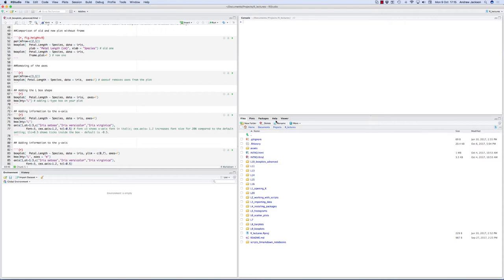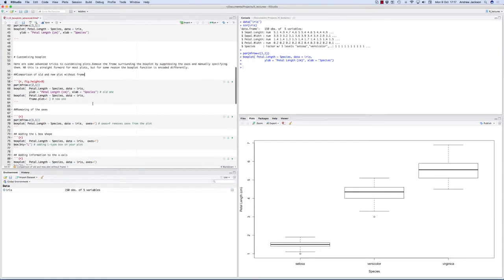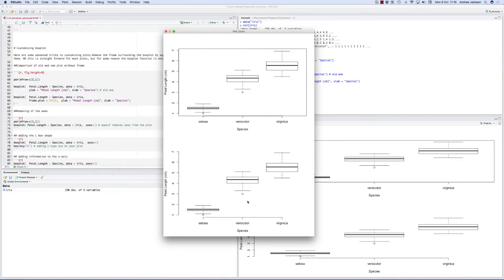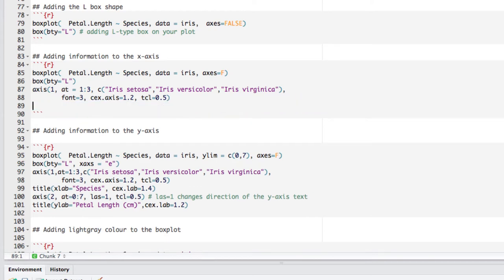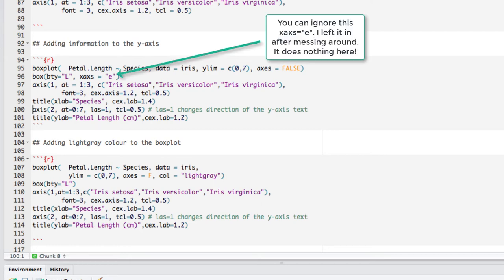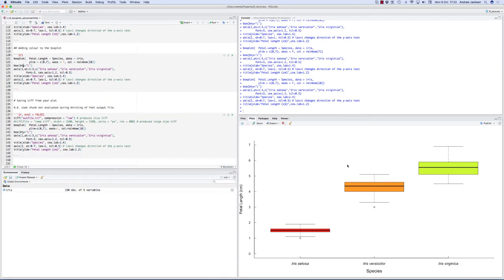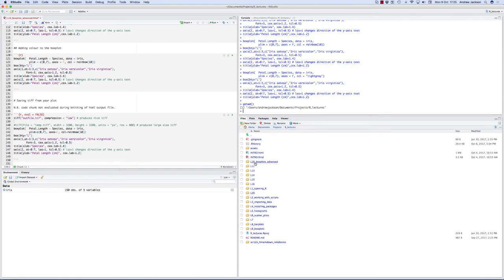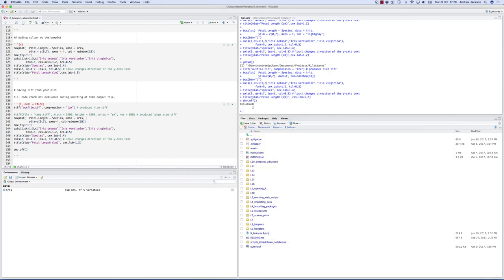L10a advanced boxplots in base R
Lecture 10a illustrates how to create boxplots using base R graphics. The lecture notes as *.html are available

The entire course, including both the rendered html versions of the lecture notes, and the mix of code and text in the underlying markdown files (*.Rmd) are available for download